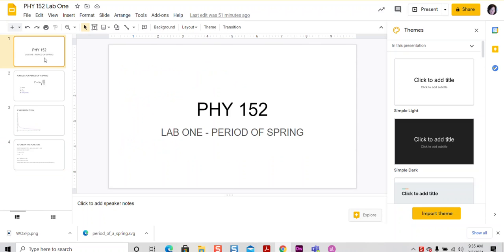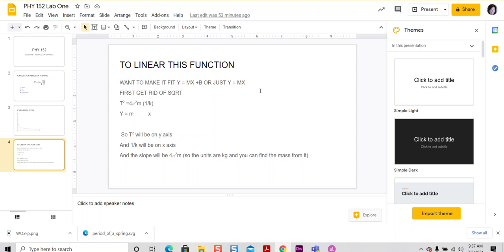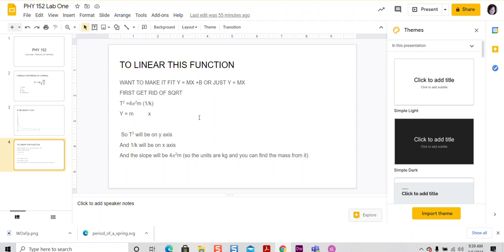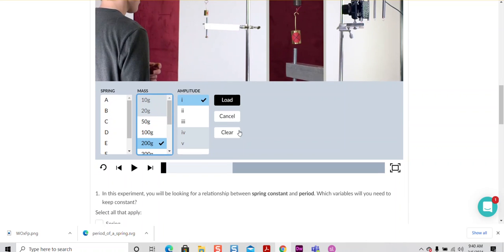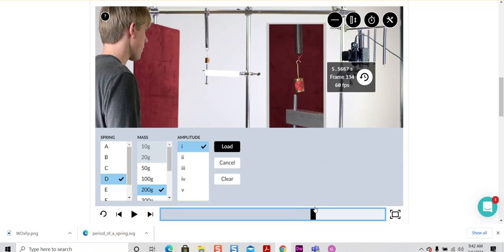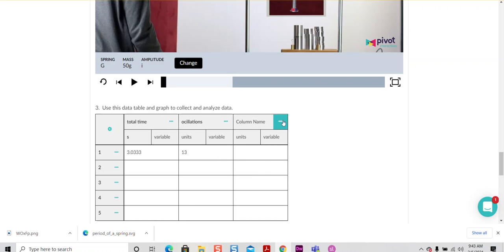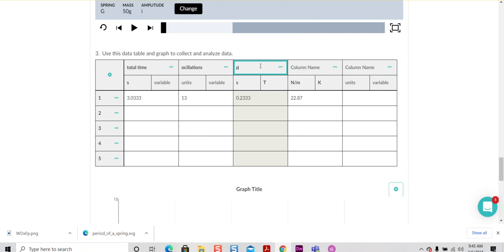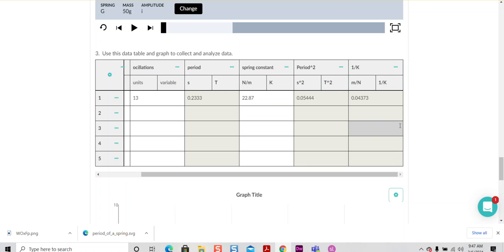Lab One Overview - PHY 152